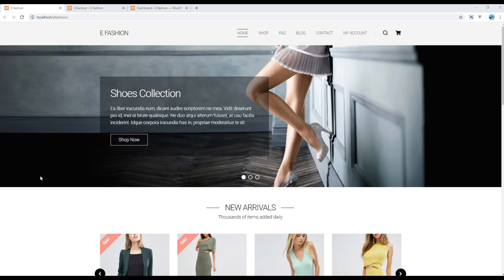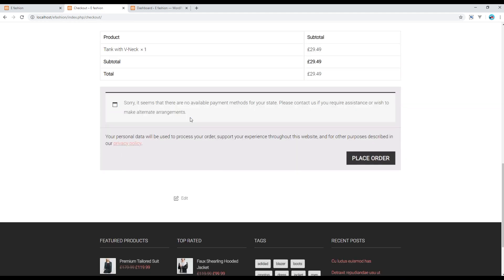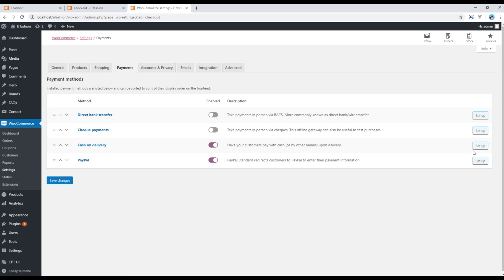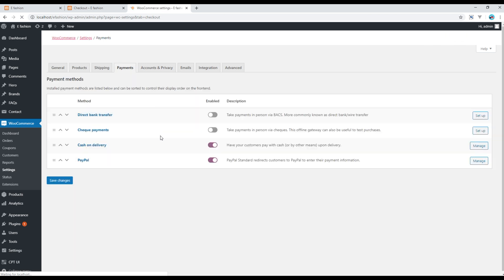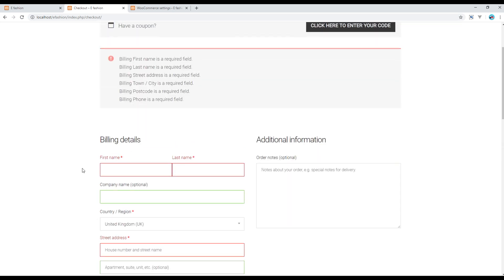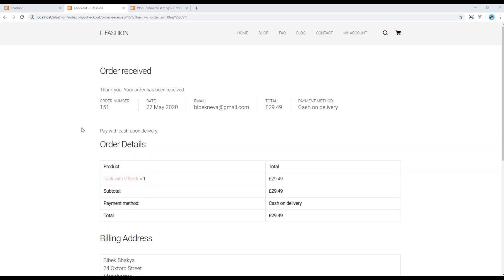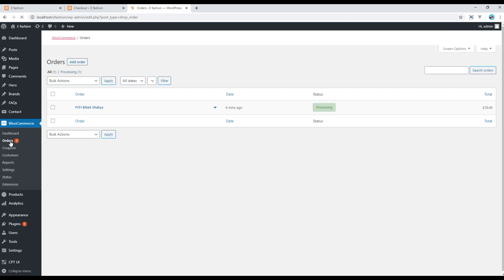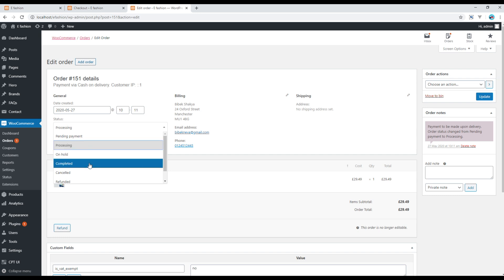WooCommerce #17 - Add payment details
Introduction:
In this tutorial, I'll show you how to add different payment gateways using WooCommerce settings.